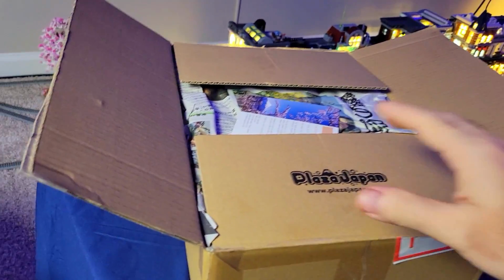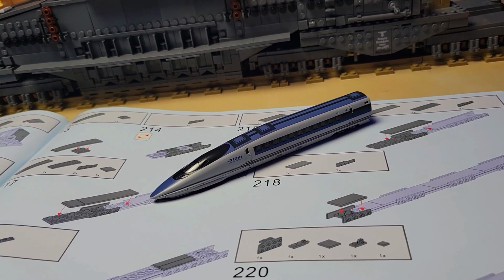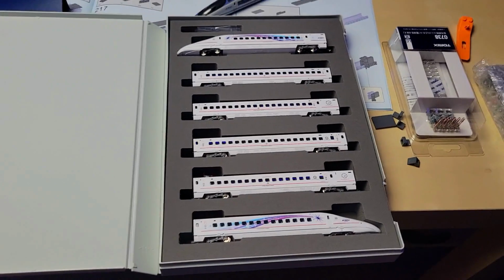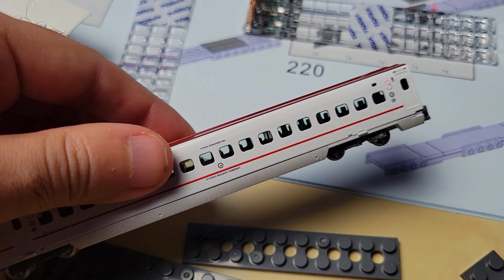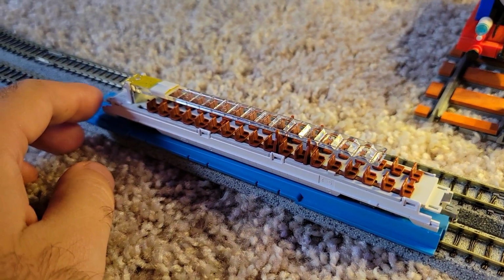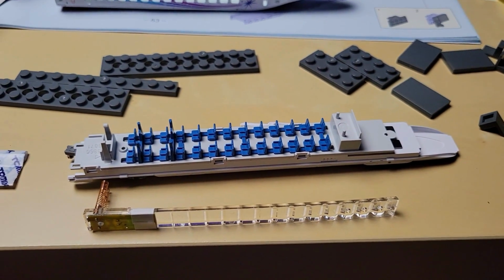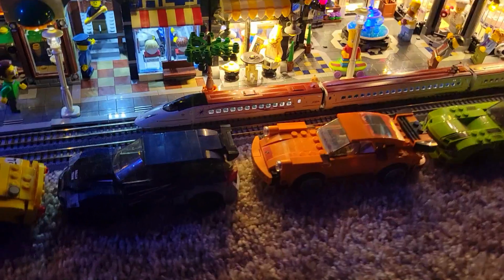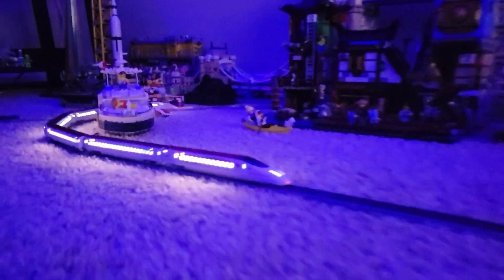Tomix 97939 Shooting Star Kyushu Shinkansen Series 800 Unboxing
Taking a first look at this super cool Tomix Bullet Train with the "Shooting Star" paint job.